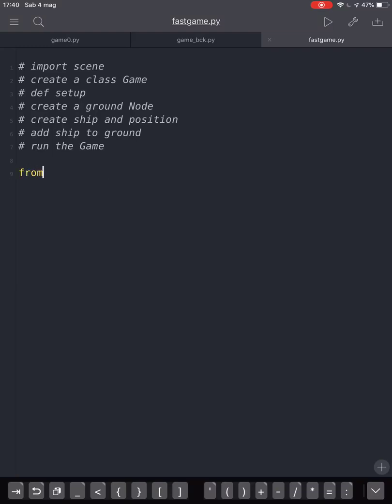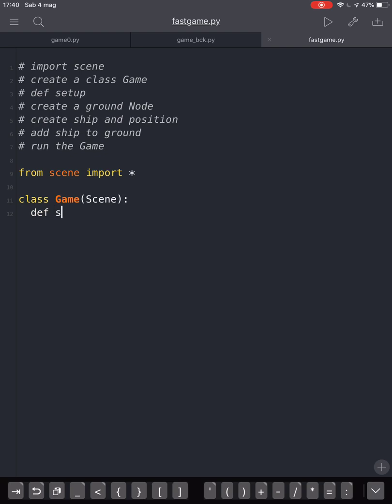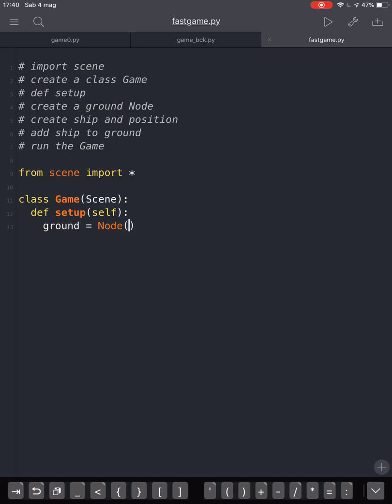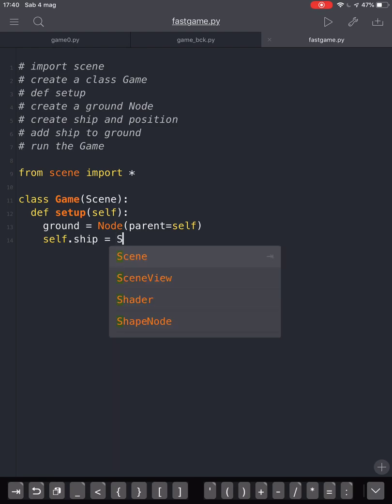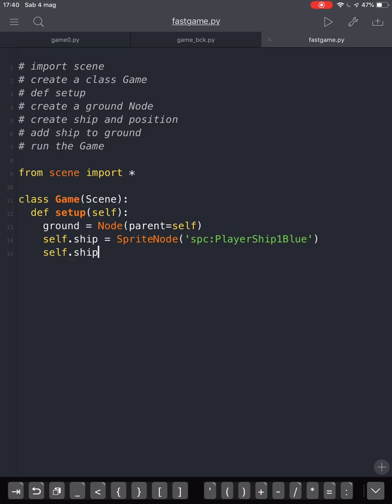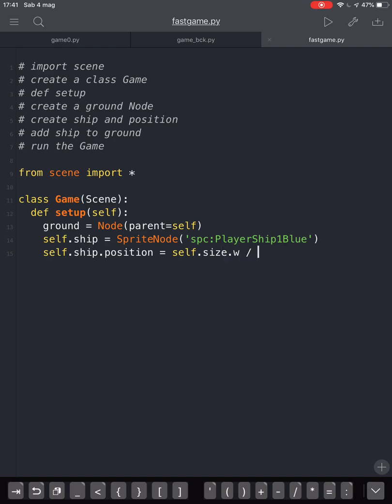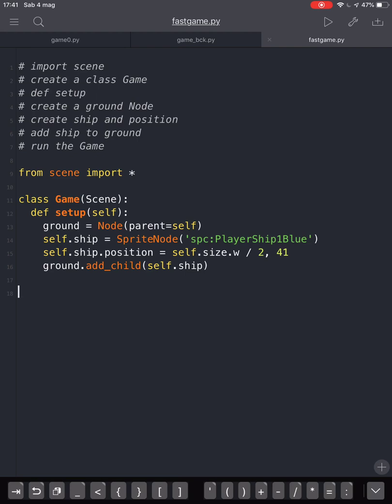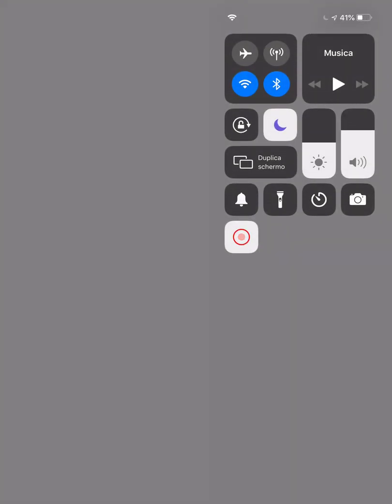Pythonista game faster (on ipad) 1 : create a SHIP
Create a ship is very easy... let’s go. This code is written in Python on the Ipad with the pythonista app.
Pythonista game faster